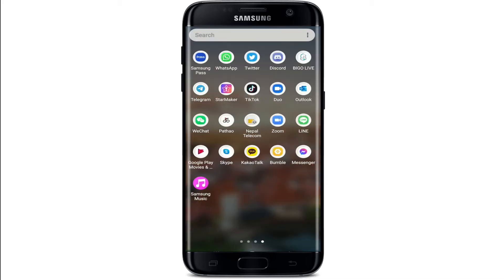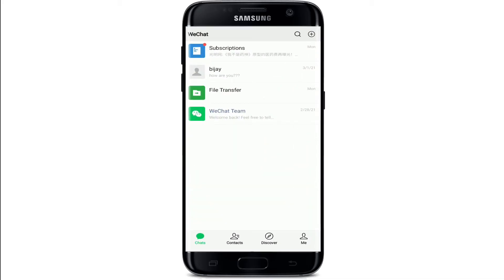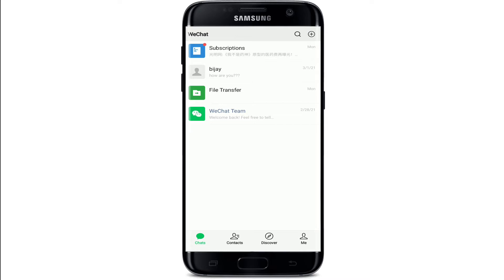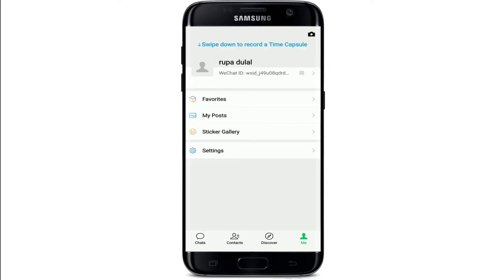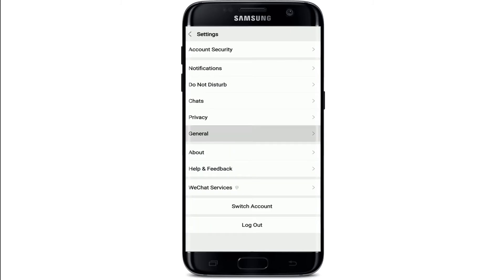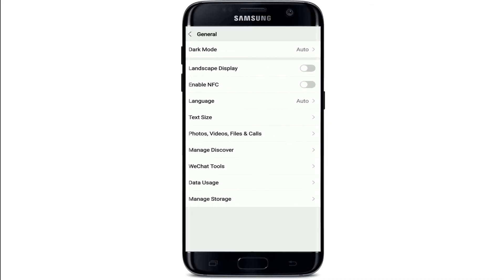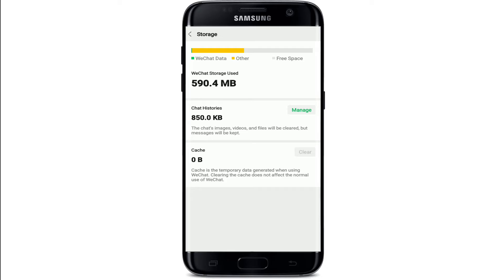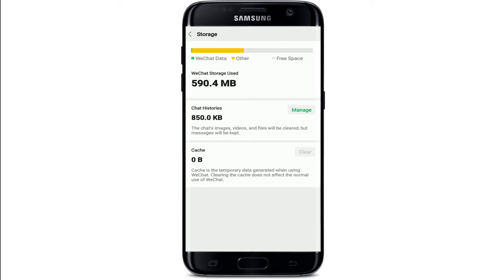Wechat Tutorial 2021: How to Clear Storage on WeChat?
Is WeChat taking up a lot of storage on your phone? Then learn how to clear the storage. Here in this video learn step by step process on how you can Clear the storage on WeChat just by following a few simple step.
Reclaim your storage by using WeChat's built-in feature of clearing storage.
Before you proceed to clear the chats and data in WeChat, you can create a backup of your chat history and messeges from your Phone to computer. If you want to know what kind of data will be deleted, touch the Info icon besides each chat. You will find they are mainly the photos, videos, sight videos, stickers shared in WeChat chats.
Watch the entire video to know how you can clear storage on WeChat.

Down below are the steps in order to Clear WeChat storage:
1: Open WeChat and make sure you are signed in
2: Tap on the 'me' icon and go to 'settings'
3: Tap on 'general'
4: Tap on 'manage storage'
5: Click on clear 'cache'
and your WeChat storage will be cleared.